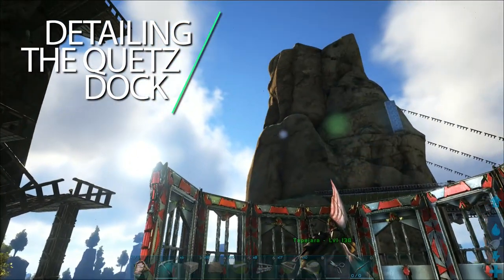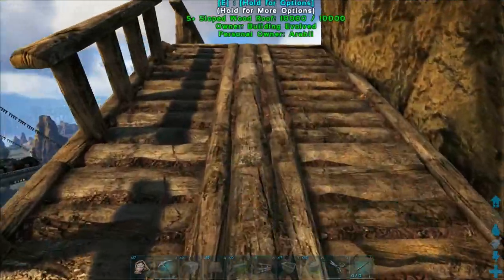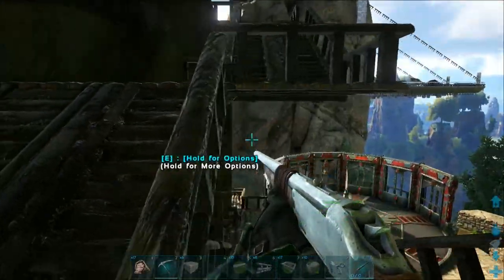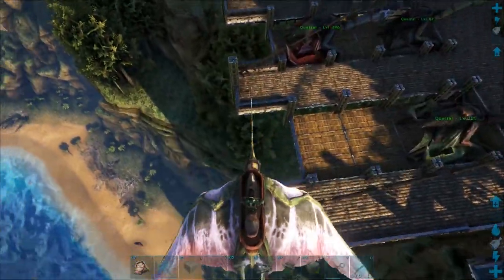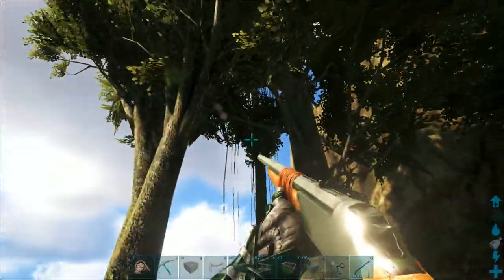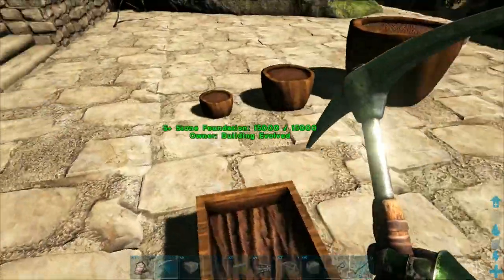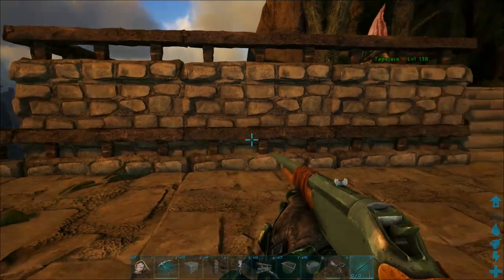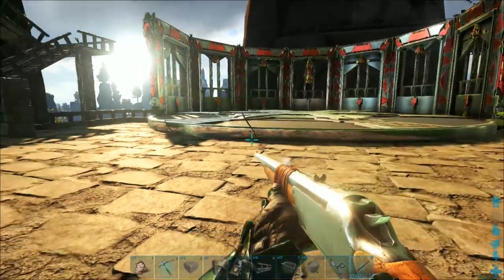Monastery and Quetz Docks Tour! :: ARK Building Evolved :: Creative Building on The Center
It's been awhile since we've been on Building Evolved, so it's time to tour what we've built so far! Check it out! We're building a monastery in ARK Survival Evolved, with some modern and steampunk flair, including a quetzal docking platform.

Building Evolved is Unite the Clans's and Arahli's private creative building server, running The Center. They've graciously invited me to play on it with them!

MORE FROM THE ARK BUILDING EVOLVED SERVER